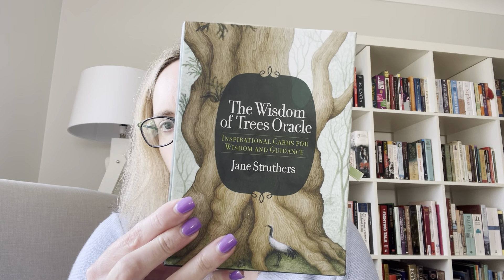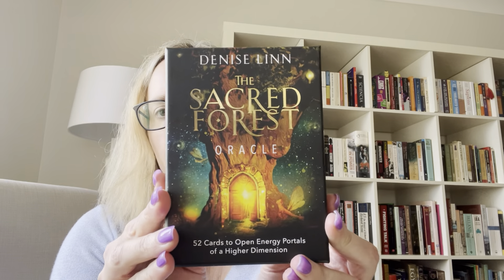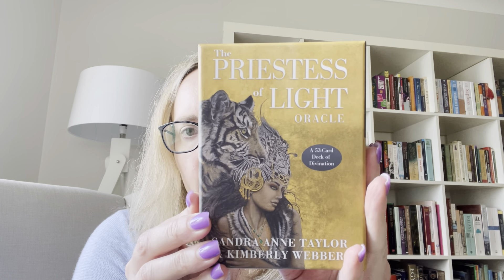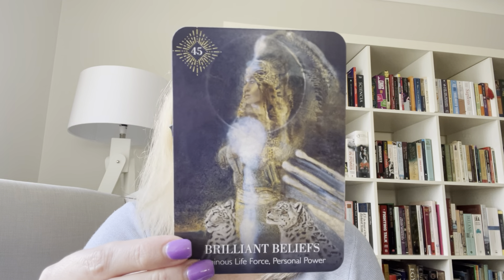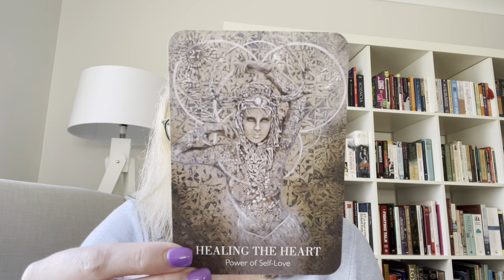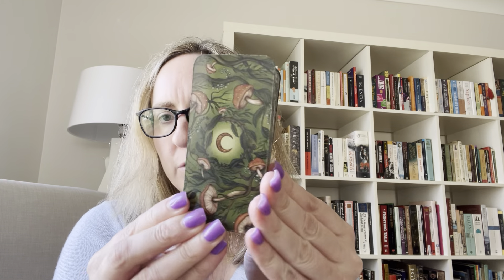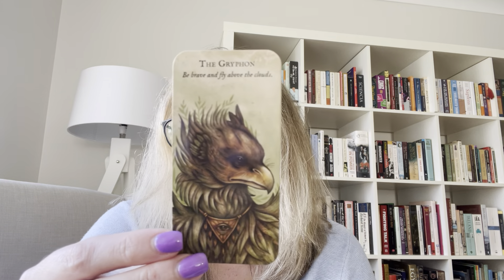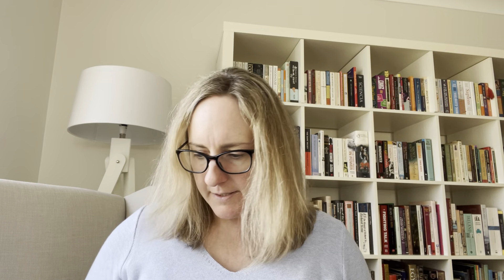2nd Quarter Deck Haul - Oracle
Here are the oracle decks that have joined my collection this quarter.